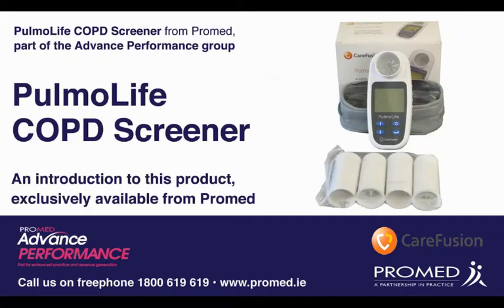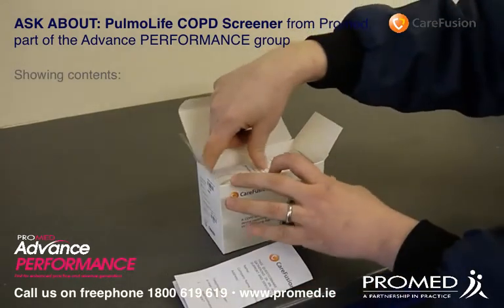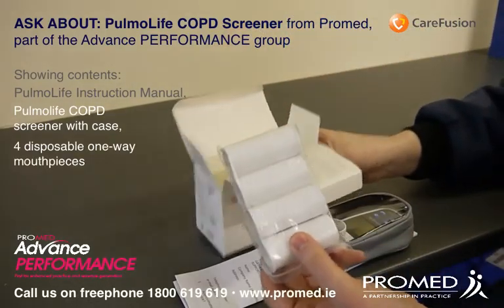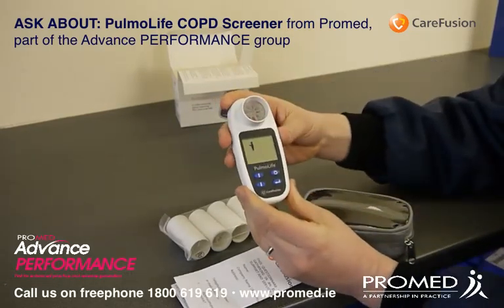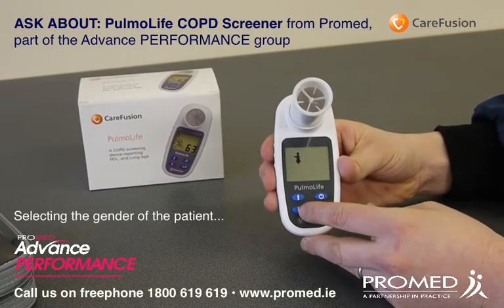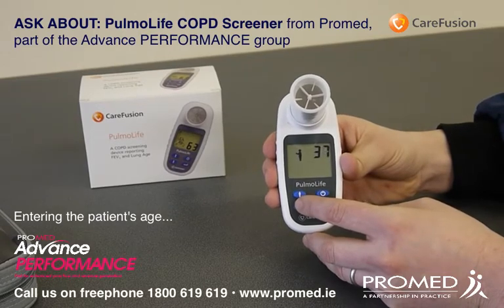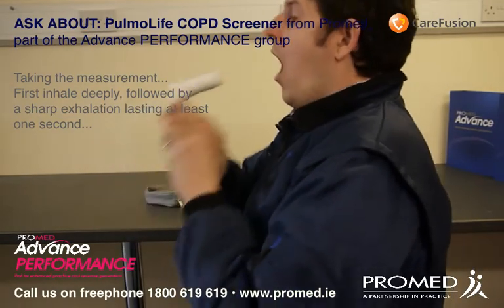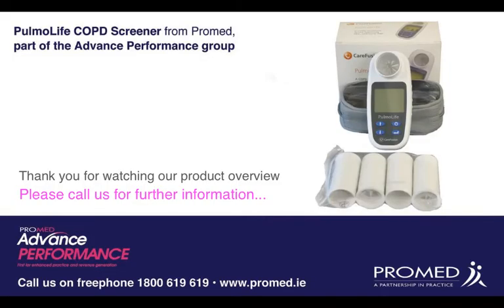Promed Pulmolife COPD Screener.mp4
A quick overview of the Pulmolife COPD Screener, showing product unboxing and taking a measurement.